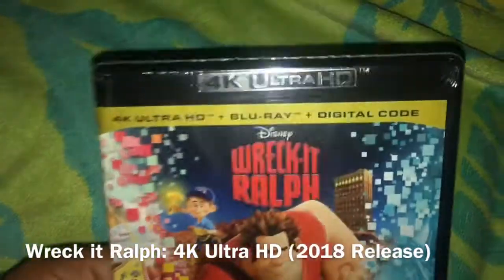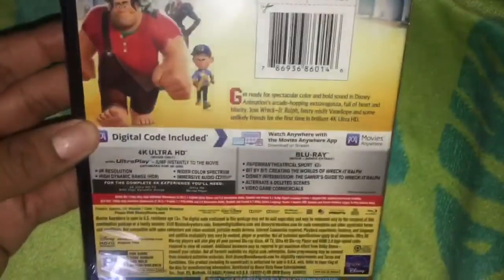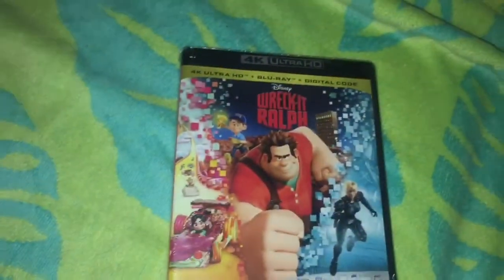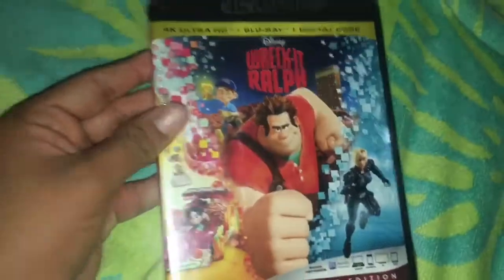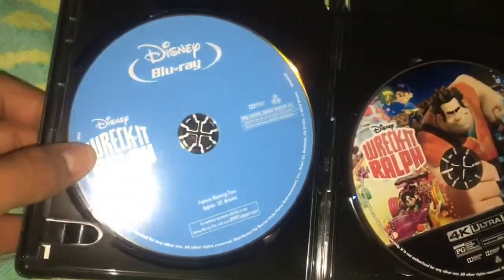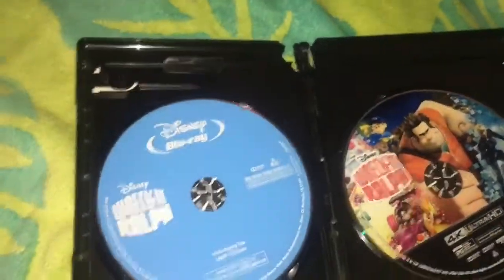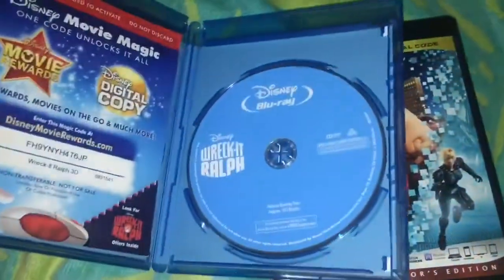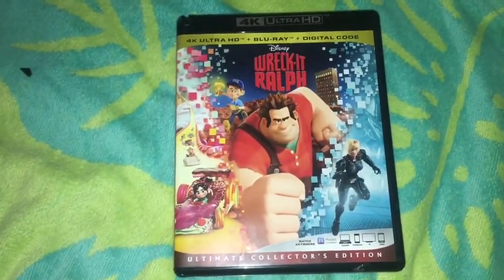Wreck-It Ralph 4K Ultra HD Blu-Ray Unboxing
Got this from Disney movie insiders